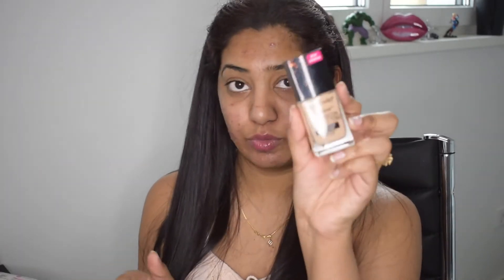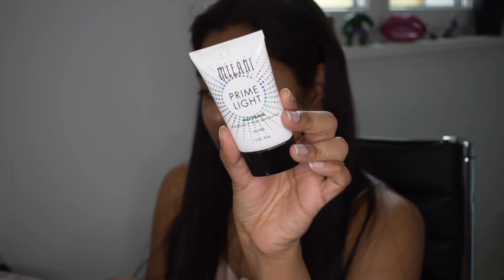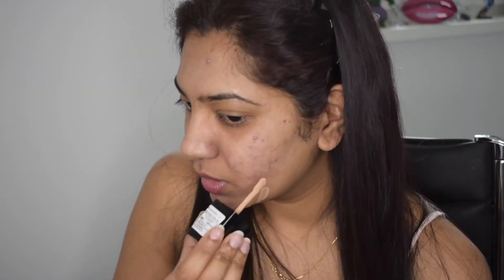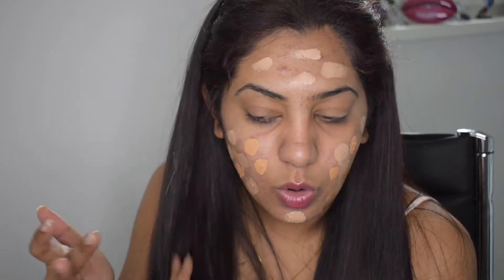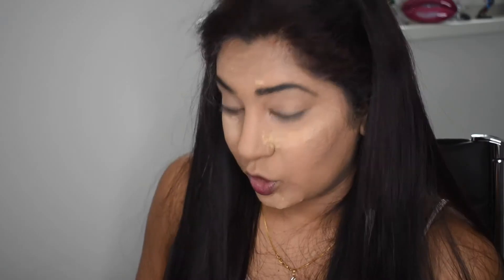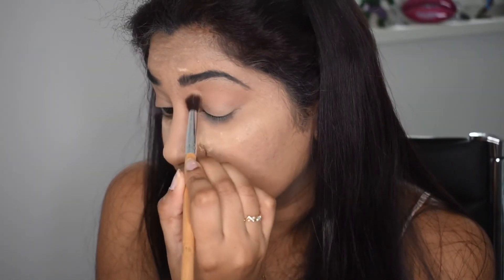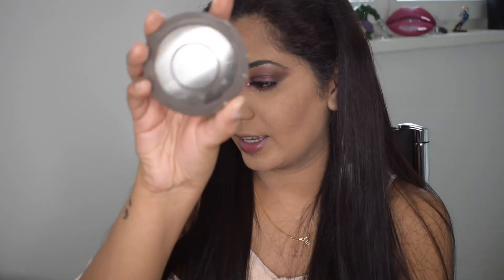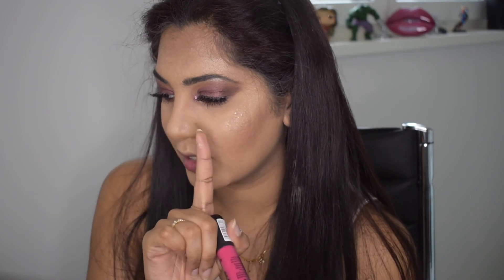0 TO 100 MAKUEP TUTORIAL!! | BRAUN BEE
I honestly did not know what to call this video so I am calling this 0 to 100 makeup tutorial. lol. I hope you enjoy xoxo

Also guys, the MAC next to nothing powder is in the shade Medium Plus.